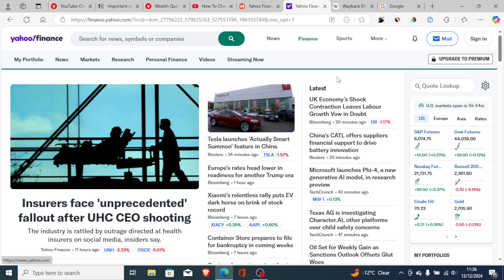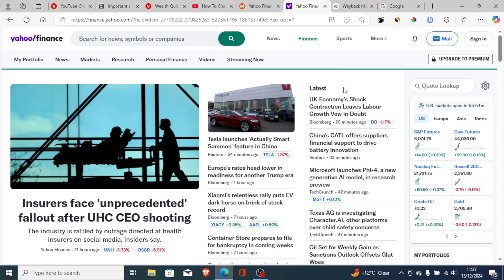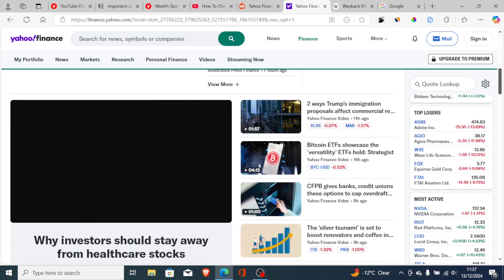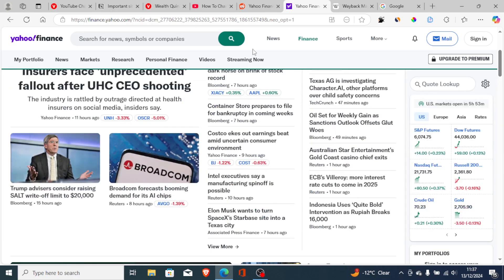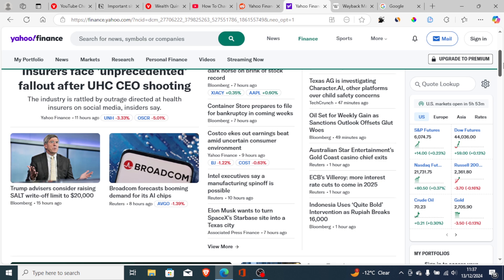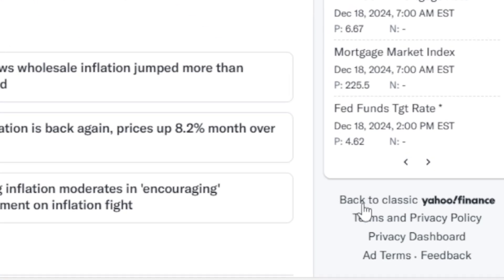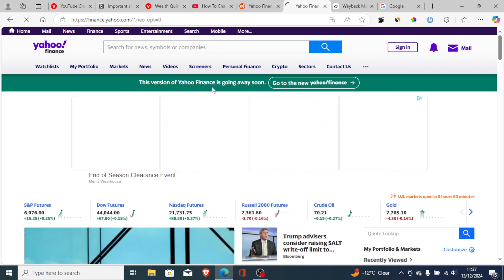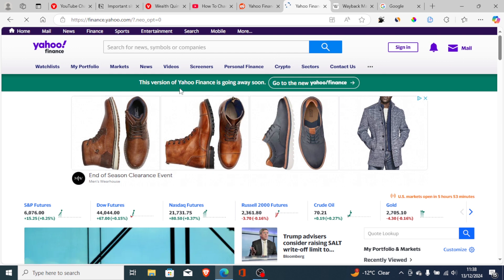How to change Yahoo finance to classic view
Yahoo Finance recently updated its homepage from the classic view to a new layout. However, many people seem to prefer the old Yahoo Finance classic view. So, how can you switch back?

It’s quite simple. Just use the desktop version of the Yahoo Finance website. Scroll down, and on the right-hand side, you’ll see an option labeled "Back to Classic View." Click on it, and the website will revert to the old Yahoo Finance layout.

Please note, however, that this option might be removed in the future.